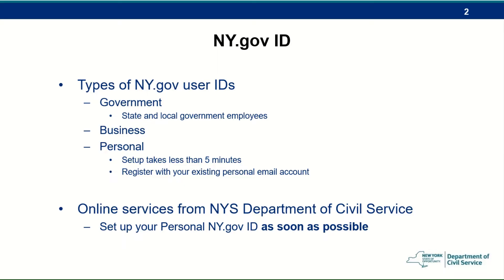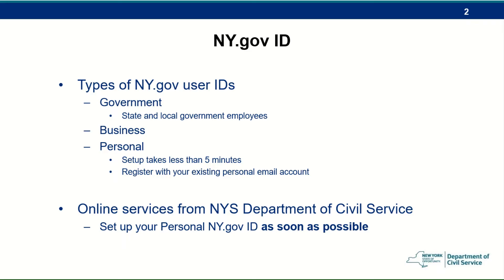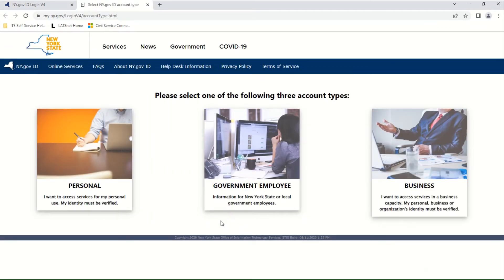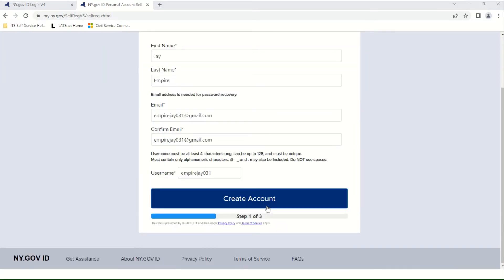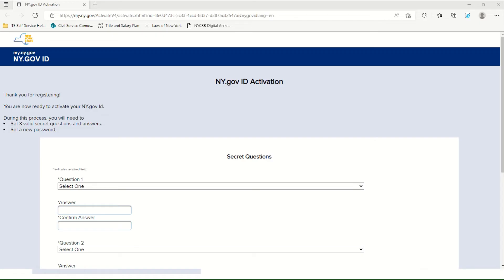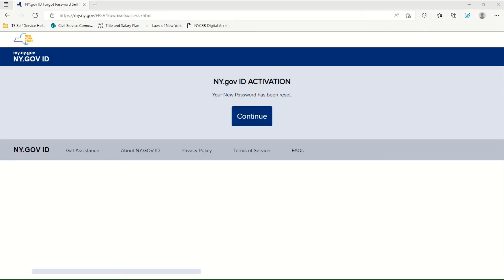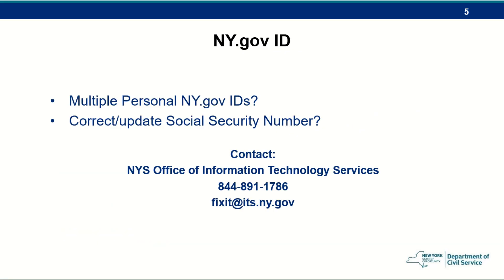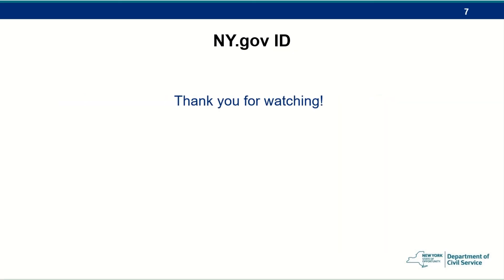Creating a Personal Ny.gov ID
This video will walk you though how to create a personal Ny.gov ID, which allows you to access online services from New York State such as applying for and taking NYS Civil Service online exams.
If you have additional questions about your Ny.gov ID, please